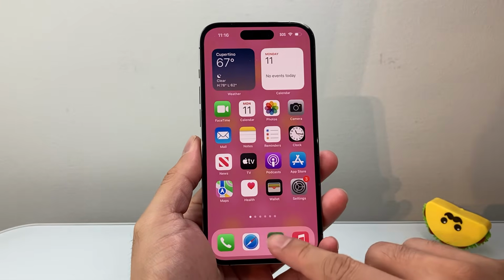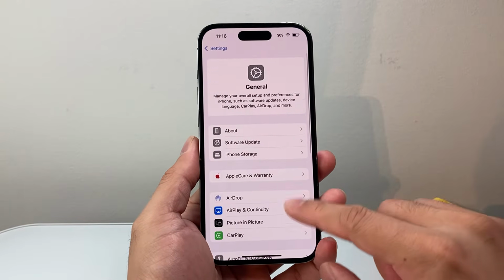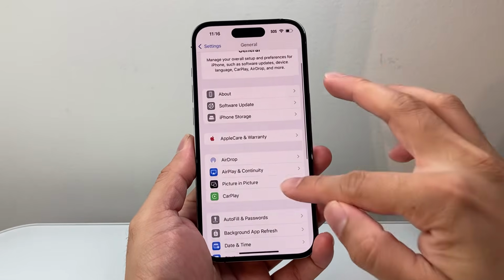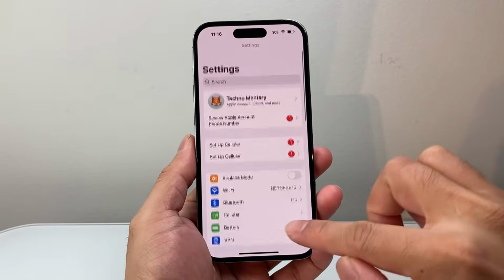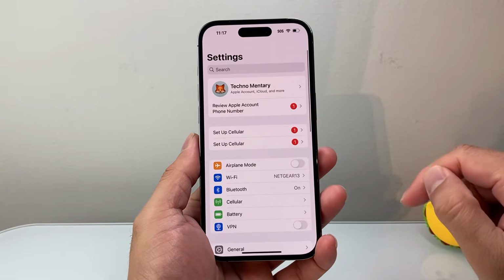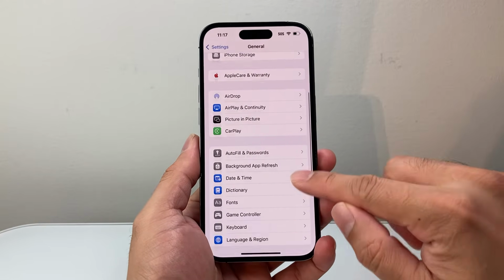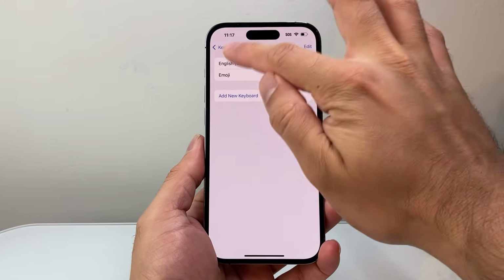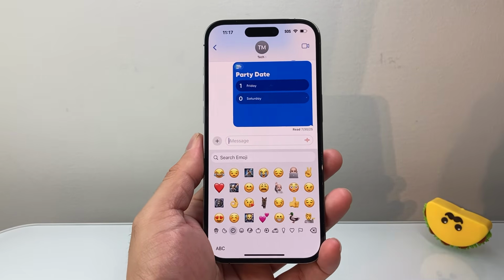How To Reset Emoji Keyboard On iPhone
Here's how to reset emoji keyboard on iPhone!